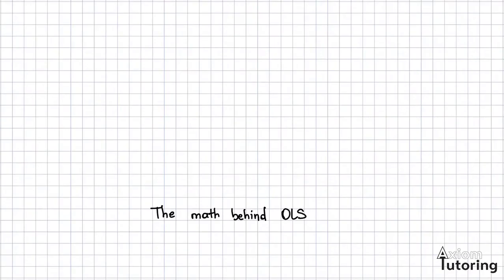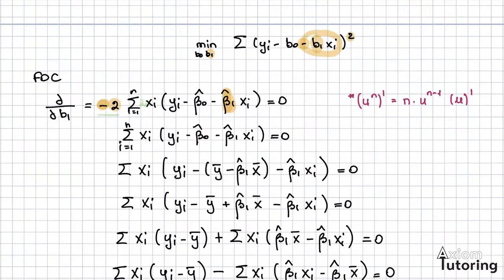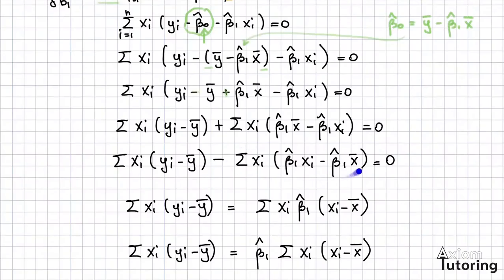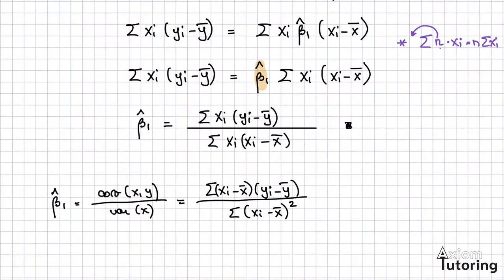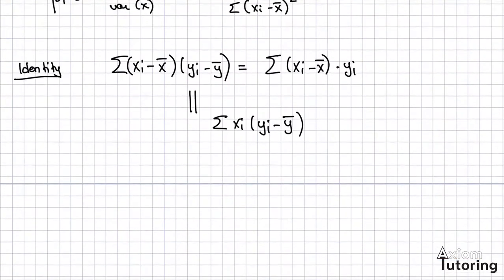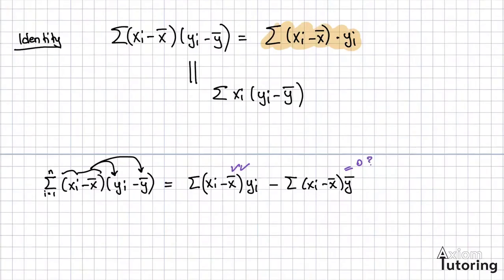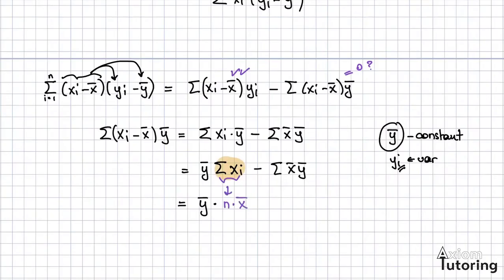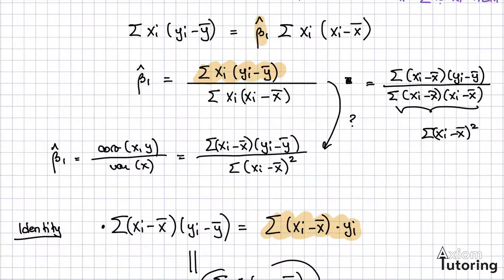15 The math behind OLS the slope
This video dives into the mathematical derivation of the OLS coefficient beta one hat, continuing from our previous discussion on beta null hat. We meticulously break down the derivative process, starting from the minimization of squared residuals and applying key calculus and summation properties. Discover the algebraic manipulations that transform the initial derivative expression into the familiar formulas for beta one hat, including the covariance over variance form and the summation notation. We also explore a crucial identity involving the sum of (xi - x_bar)(yi - y_bar) and prove why a specific term simplifies to zero, a technique valuable for other econometrics proofs. And visit AxiomTutoring.com to find a tutor tailored to your needs.